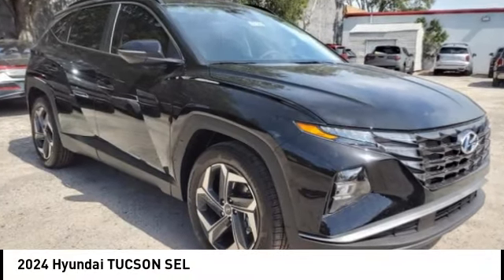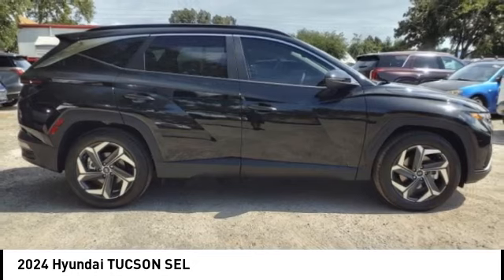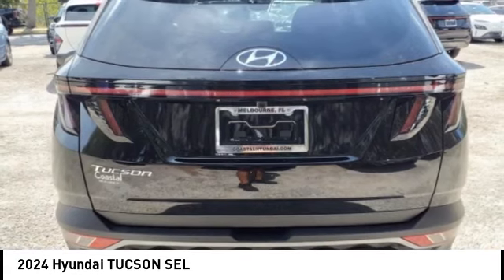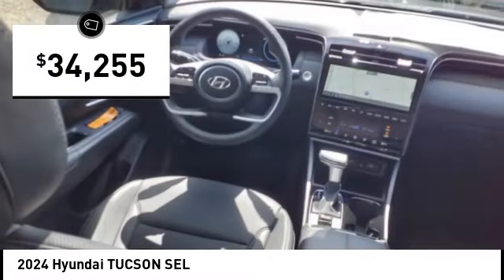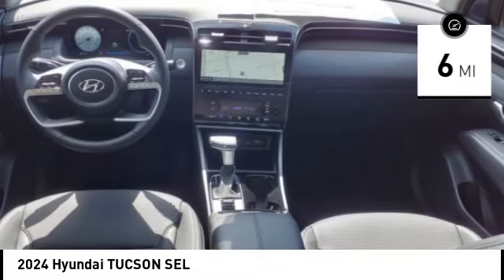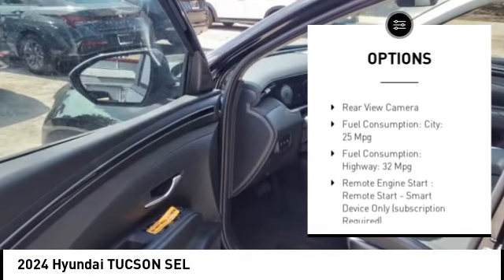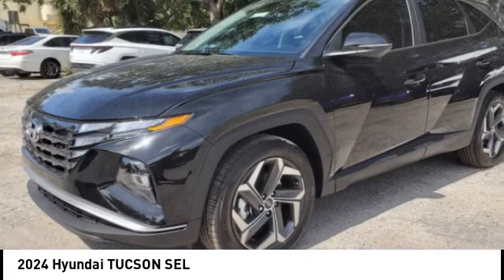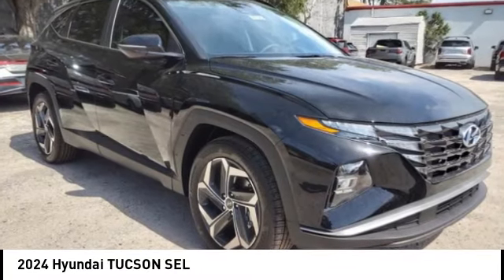2024 Hyundai TUCSON Melbourne FL H85202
2024 Hyundai TUCSON SEL

Don't miss this 2024 Hyundai TUCSON. It's equipped with great features. You'll want to take this vehicle home. Make a great choice today.